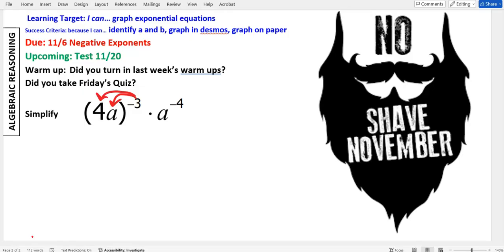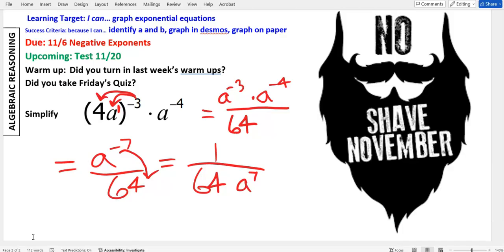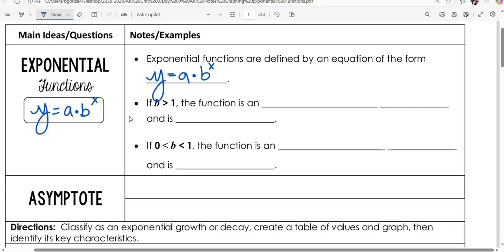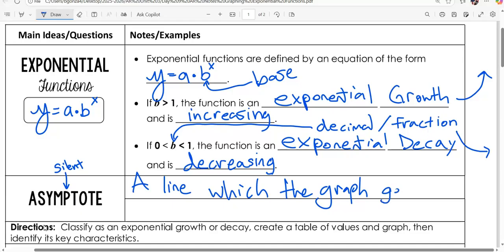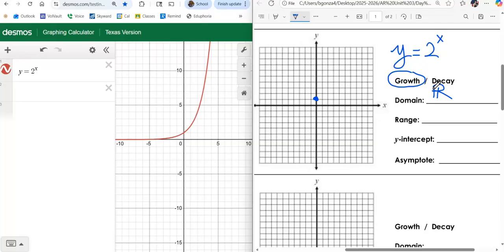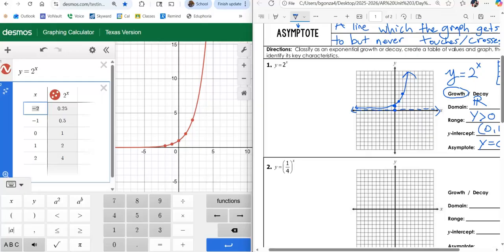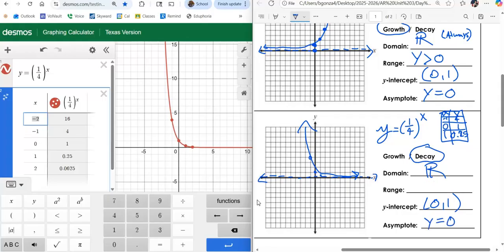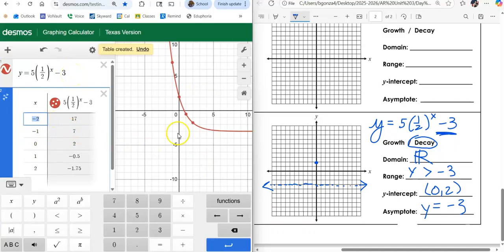11/10/25 AR Warm Up, Notes Graphing Exponential Functions